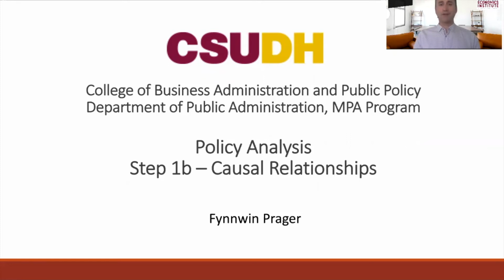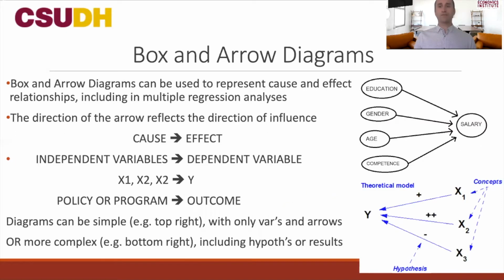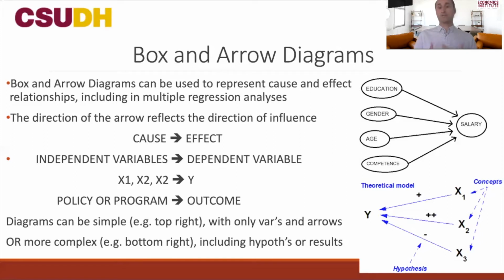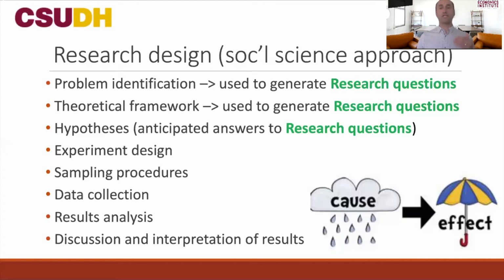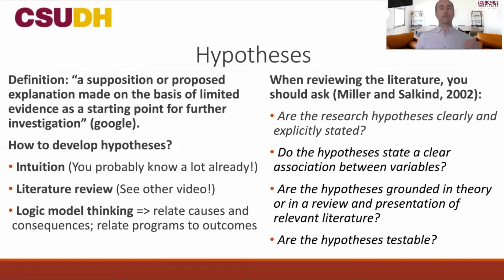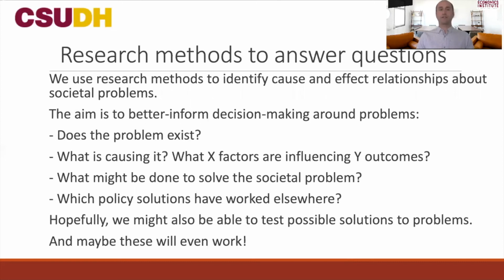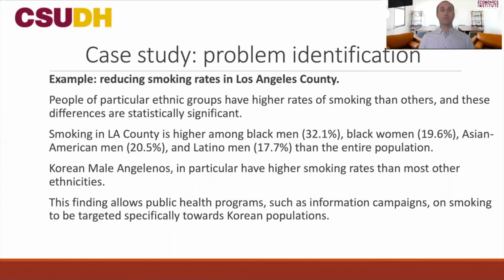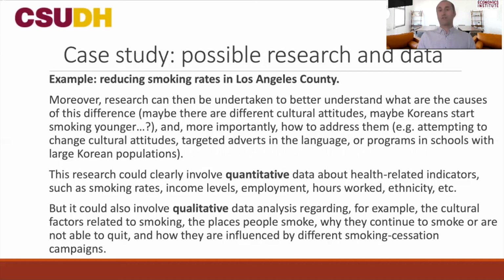Policy Analysis 1b Causal Relationships Final